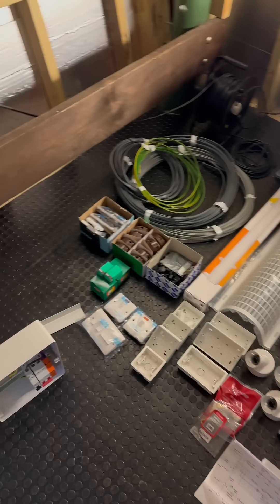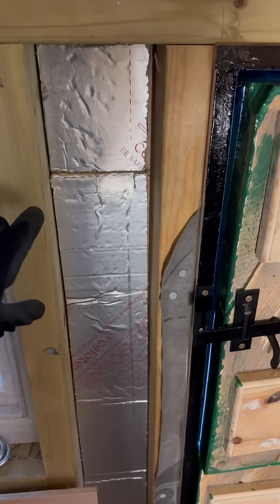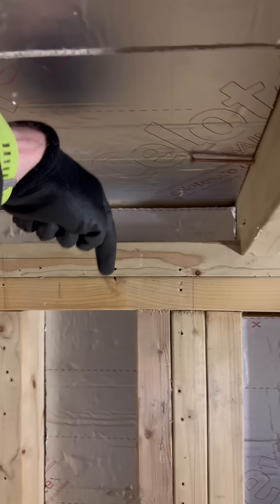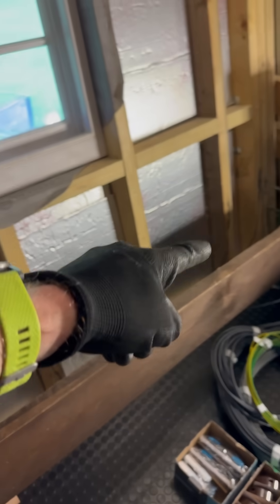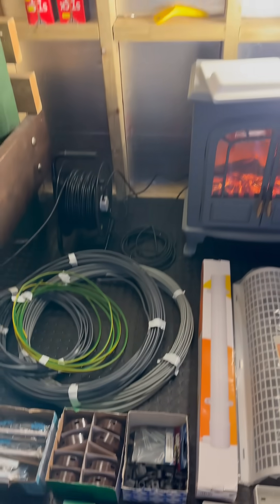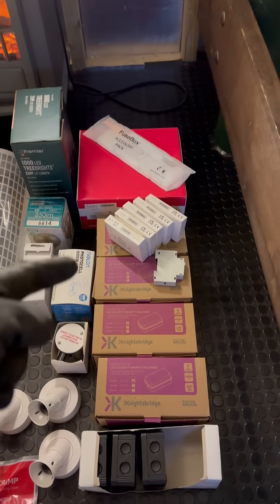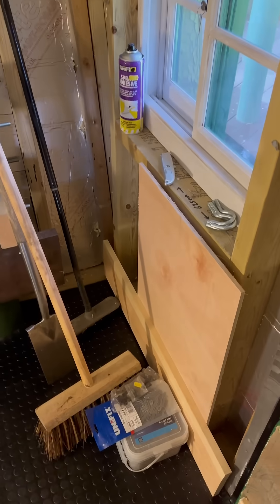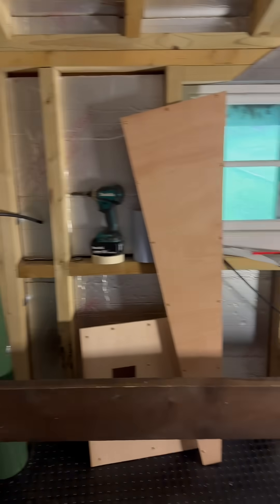Tree House Electrical Installation - Wiring & Layout Explained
In this video, we focus on the electrical installation for our exciting treehouse build! Watch as we lay out all the electrical components and explain the step-by-step process of routing wires through the wooden stud work. Our goal is to keep all cables neatly hidden to maintain the treehouse’s magical and clean design.

This is just one part of the full treehouse build, an in-depth video showcasing the entire treehouse build is coming soon! Whether you’re planning your own treehouse or enjoy DIY projects, this video is packed with tips for concealing wiring and smart electrical setups.